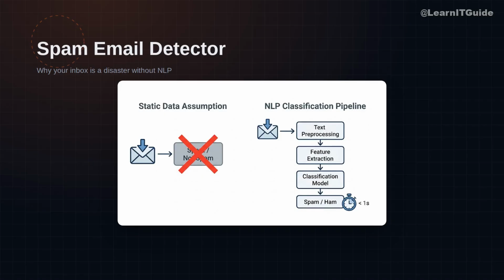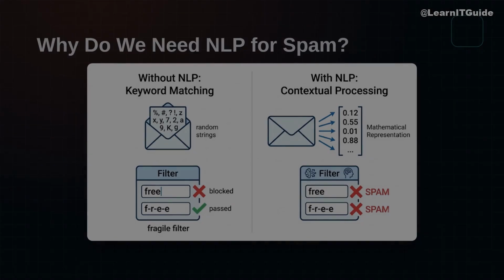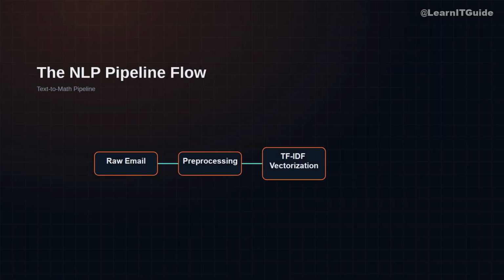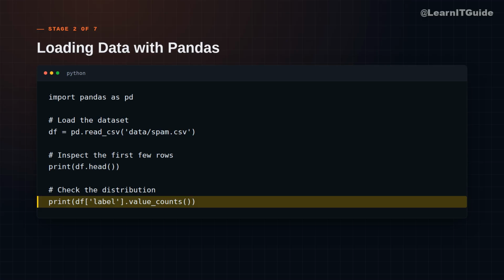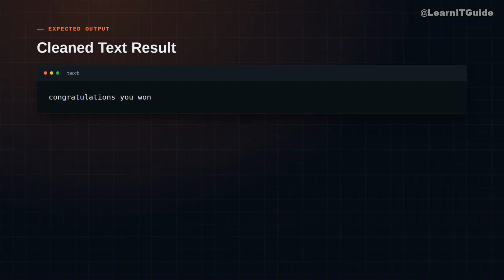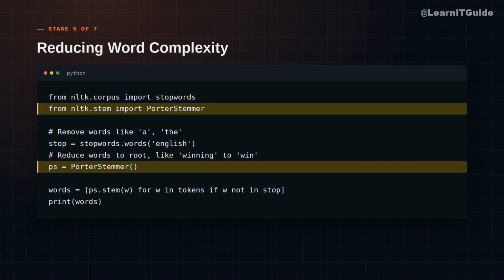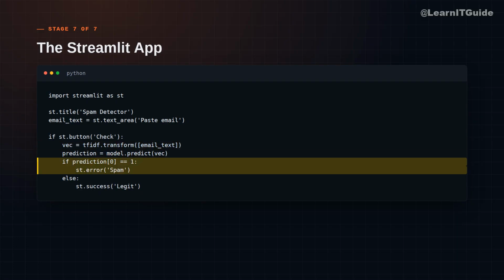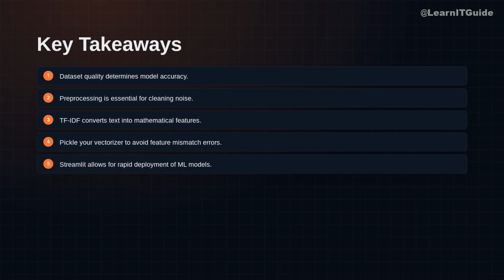AI Projects 2 - Spam Email Detection with Scikit-Learn: End-to-End Pipeline 2026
Build an end-to-end spam email classification pipeline in Python. Learn how to preprocess text data, train machine learning models using Scikit-Learn, and deploy a real-time spam detector using Streamlit.

This tutorial covers the full NLP workflow, from tokenization and stopword removal to feature extraction with TF-IDF. Perfect for IT professionals and students looking to implement practical AI solutions for real-world phishing and spam detection challenges.

After this video, you will be able to build and deploy a functional machine learning model to classify unstructured text data.

Chapters:
🕑 00:00 - Intro
🕑 01:14 - The Problem
🕑 01:44 - Roadmap Visualization
🕑 02:06 - Stage 1: Dataset
🕑 02:30 - Stage 2: Load & Explore
🕑 03:13 - Stage 3: Text Preprocessing
🕑 03:49 - Stage 4: Tokenization
🕑 04:21 - Stage 5: Stopwords and Stemming
🕑 04:44 - Stage 6: Feature Extraction
🕑 05:14 - Stage 7: Training and Deployment
🕑 05:57 - Real-World Scenario
🕑 06:19 - Key Takeaways

spam email detector
spam email detection project
python spam detector
nlp spam classification
build spam detector python
scikit-learn spam detection
streamlit machine learning
nlp pipeline tutorial
email classification machine learning
phishing detection project
python ai projects
machine learning projects 2026
text preprocessing nlp
tfidf vectorizer tutorial
learnitguide
python programming
devops tutorial